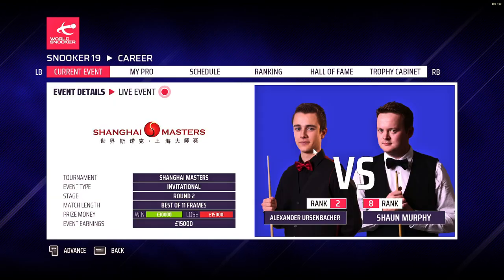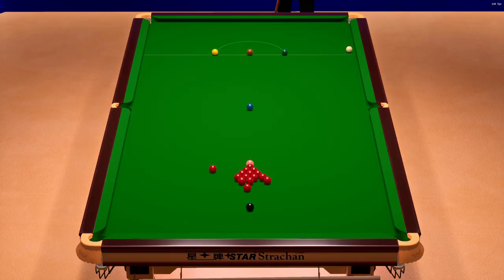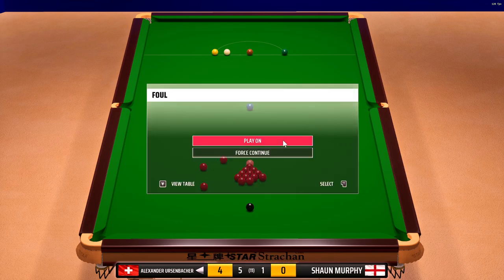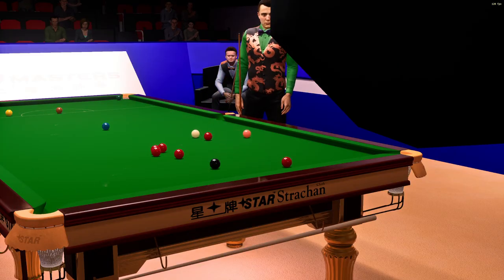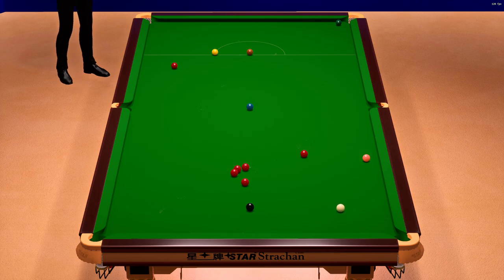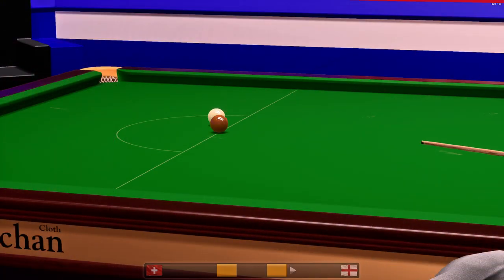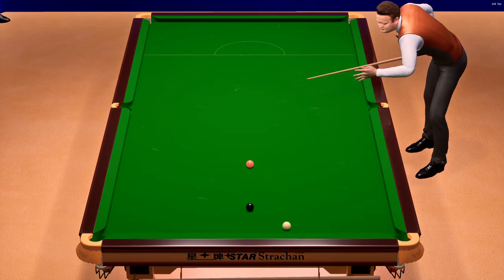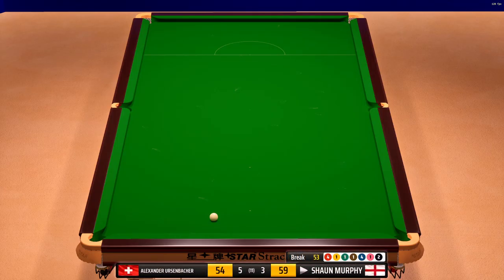Snooker Shanghai Masters Round Two Alexander Ursenbacher vs Shaun Murphy Frame 7-8